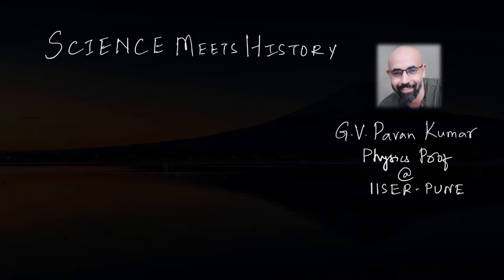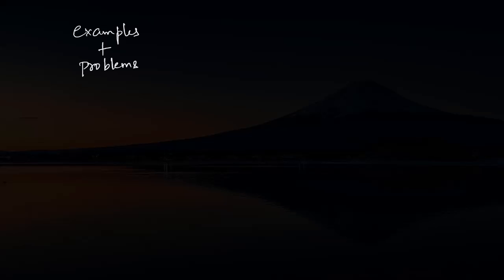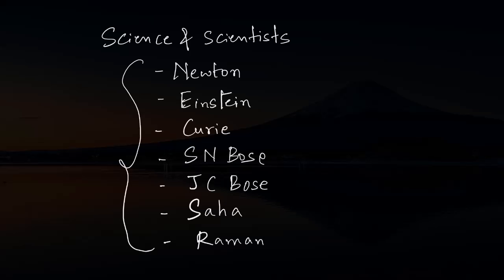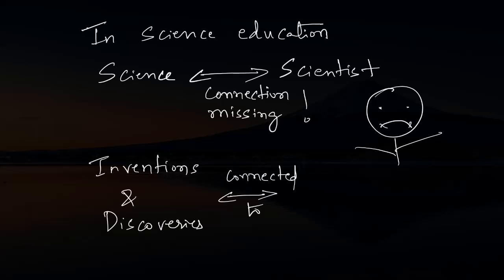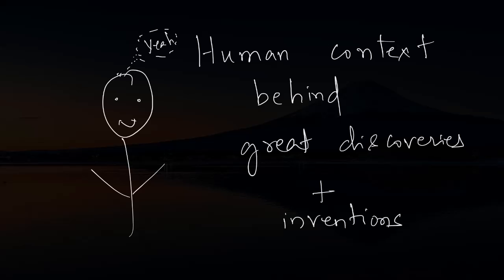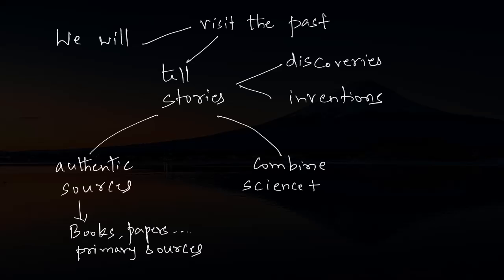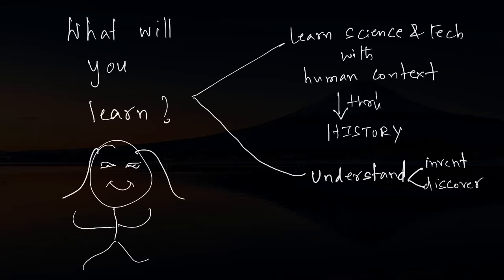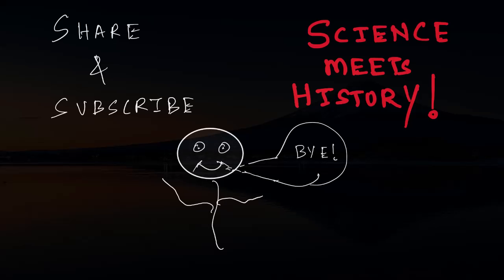Science Meets History - Introduction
Doodle videos to learn science through history.